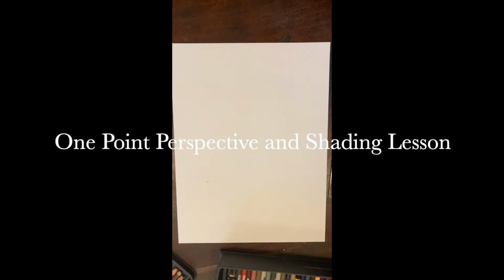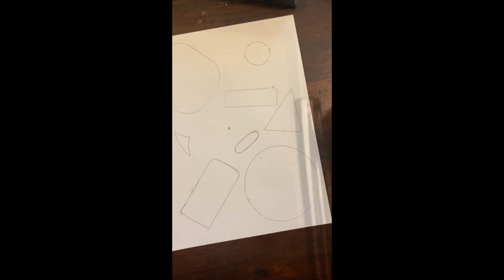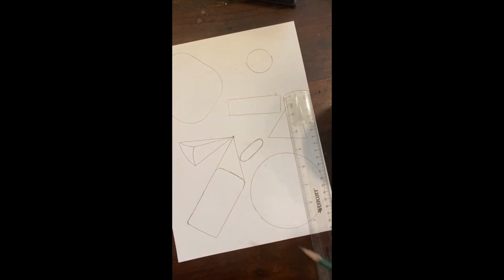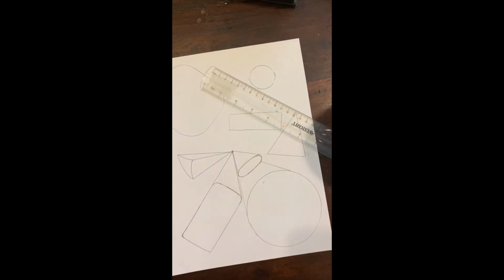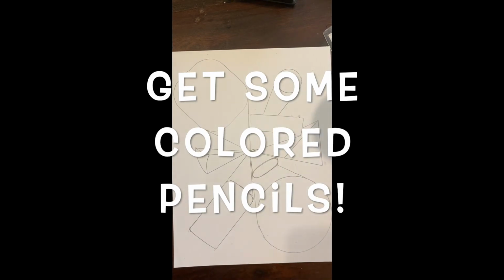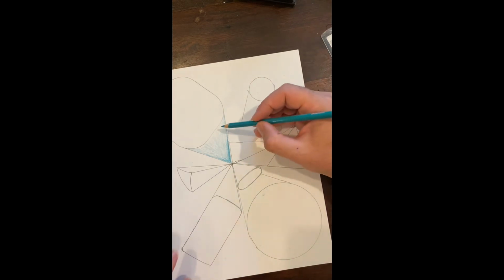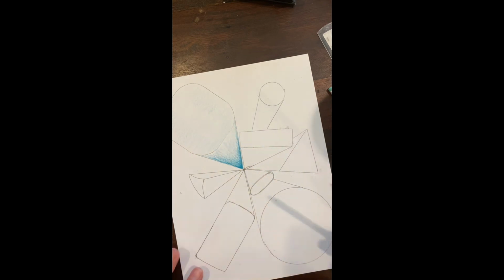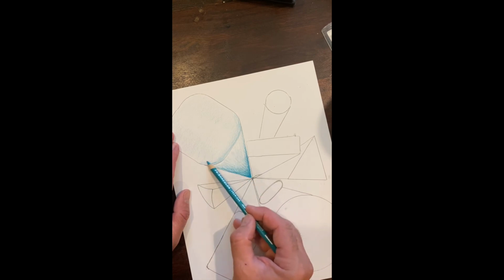Shaded Perspective Shapes